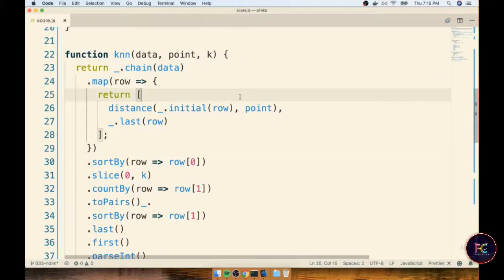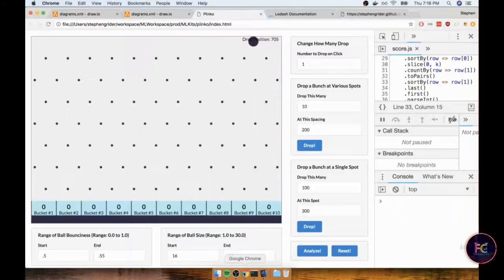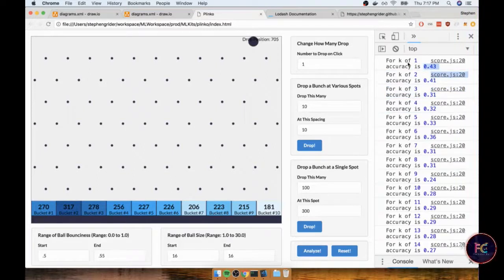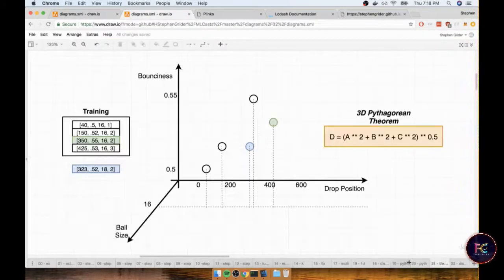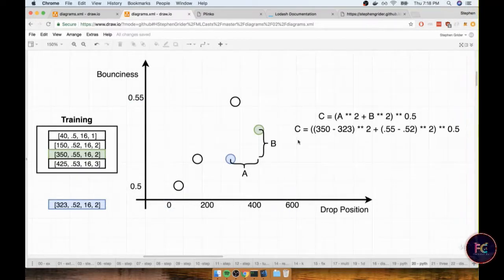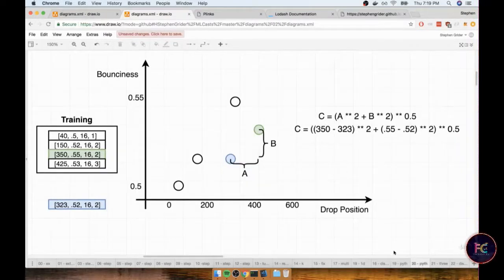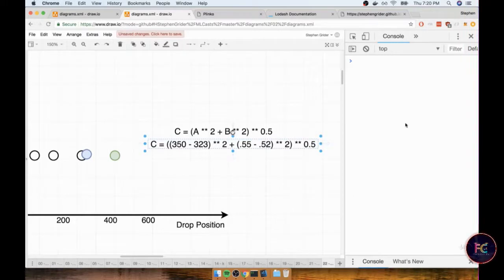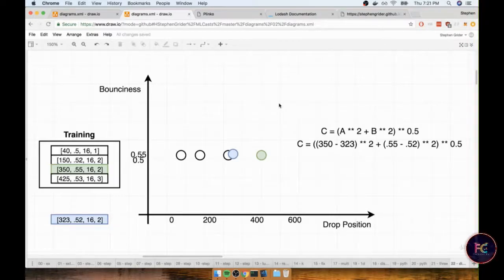27 - Normalization with MinMax | Machine Learning with Javascript Complete Tutorial